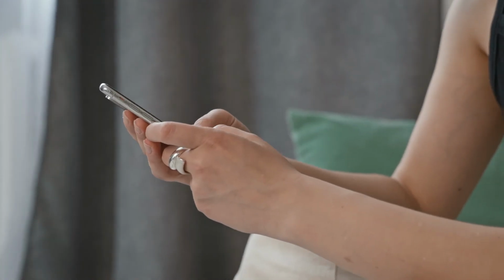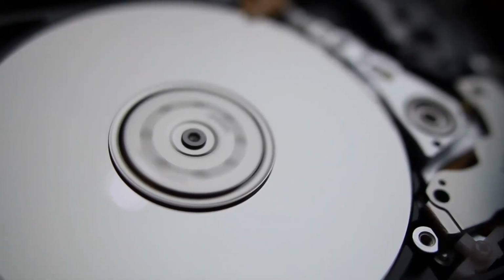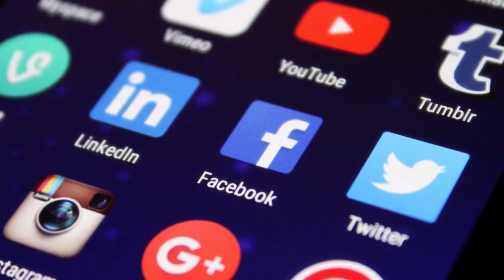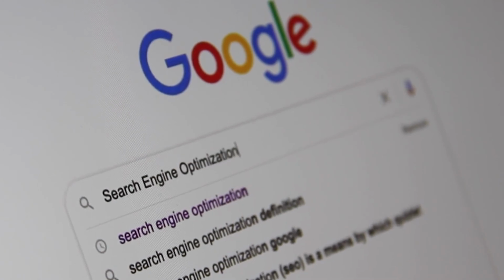Don't use texts for Two-Factor Authentication! (Staying safe online part 2)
Sometimes passwords are not enough to protect your data while online however some sites and services use 2 factor authentication to protect your data online. What you may not know however, is that there are two main methods to use 2 factor authentication, one more secure than the other. This is the Digital Prepper, and today we are going to go over two factor authentication, why you should use it, and the methods involved.